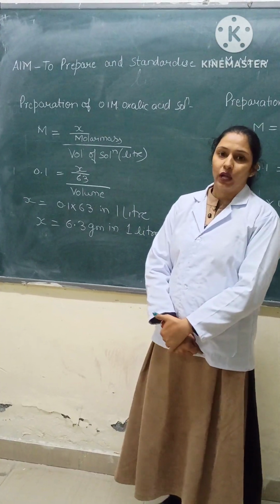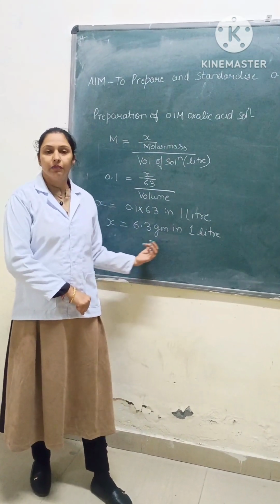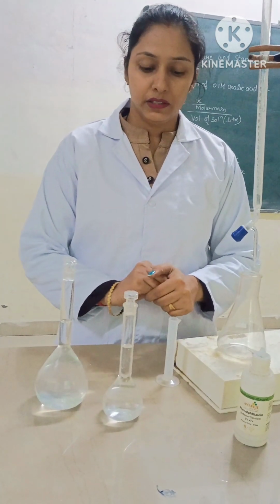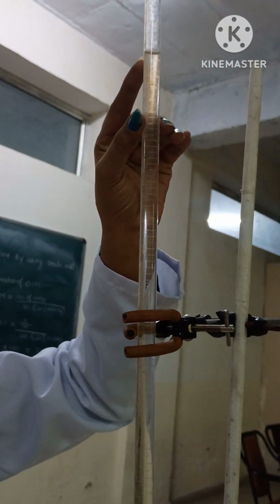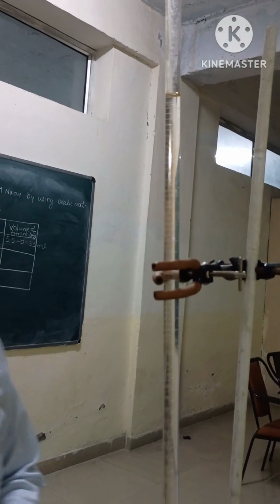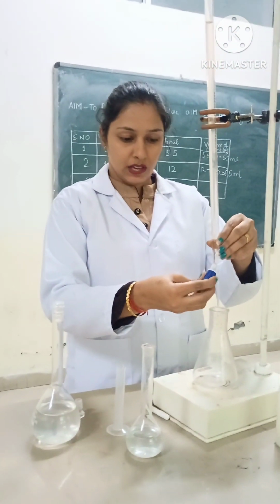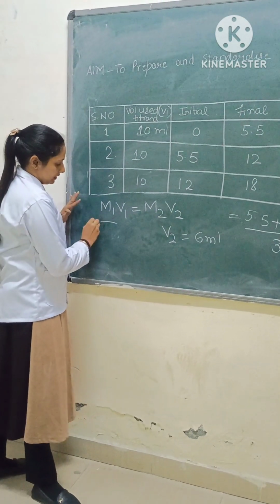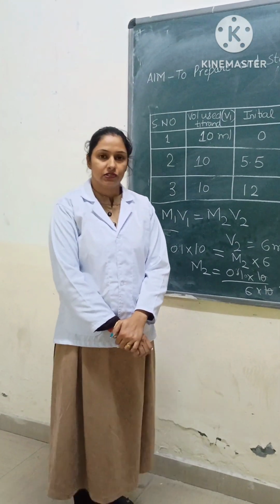PREPARATION AND STANDARDIZATION OF 0.1 M NaoH by using OXALIC ACID | by AVIKA | PHARMACY DEPARTMENT